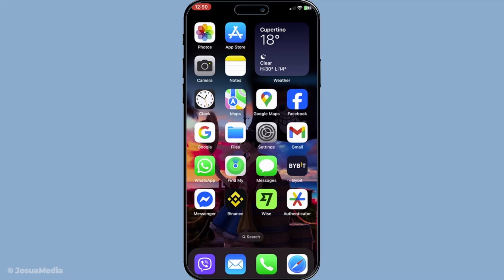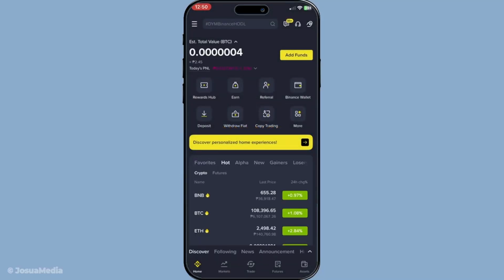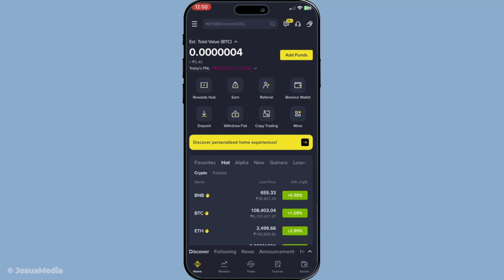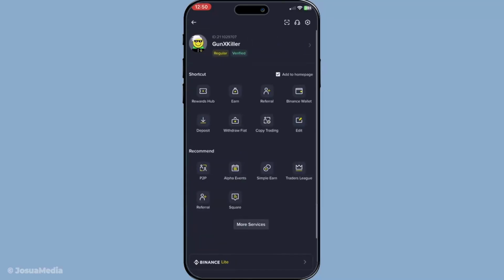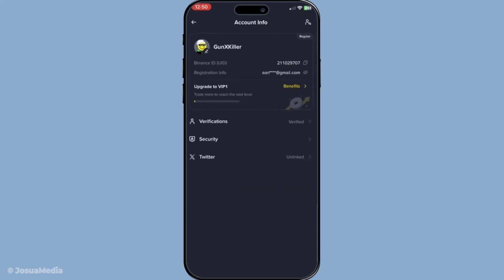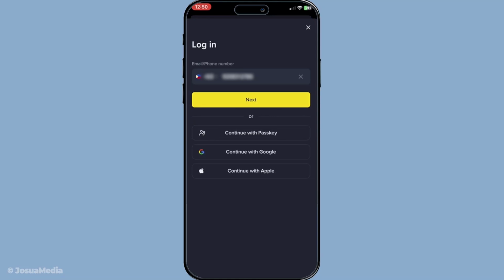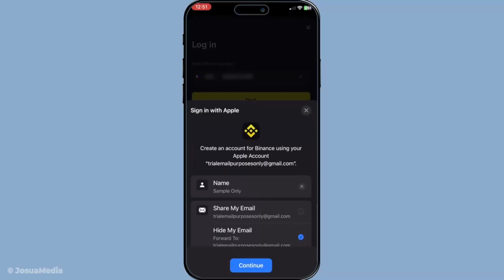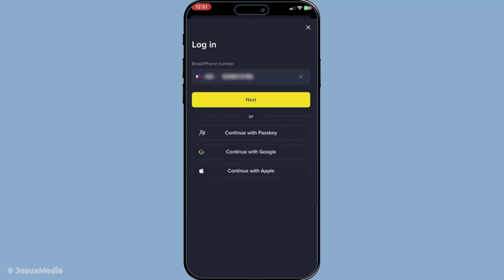How To Add Multiple Binance Accounts (Id) On Binance App Binance Switch Account (2025 Guide)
How To Add Multiple Binance Accounts (Id) On Binance App Binance Switch Account Guide (2025 Guide)